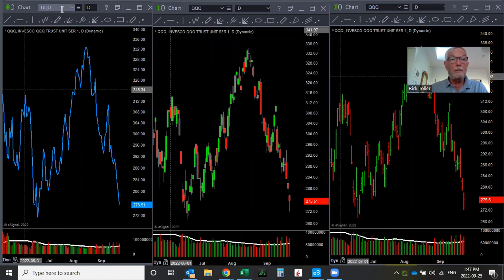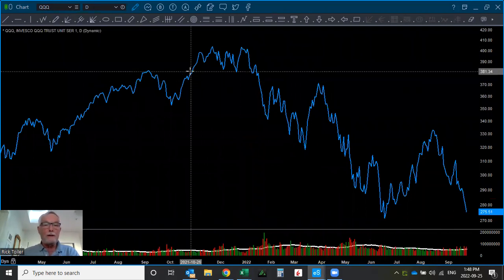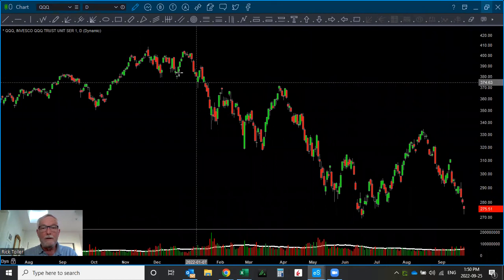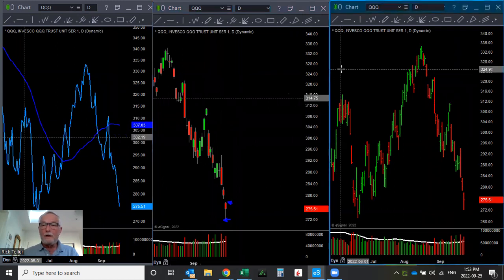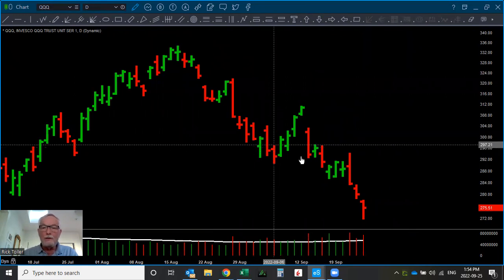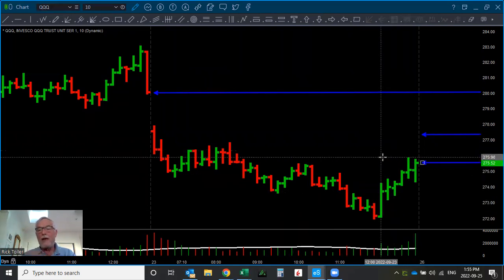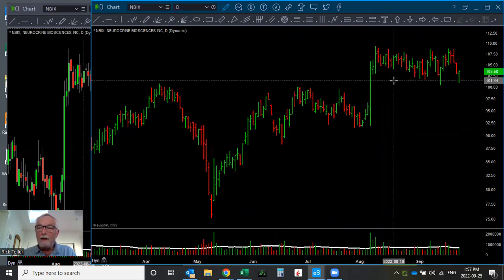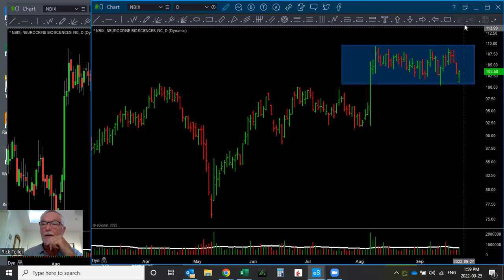Bar charts vs Candlesticks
Comparison of line charts, bar charts and candlestick charts.